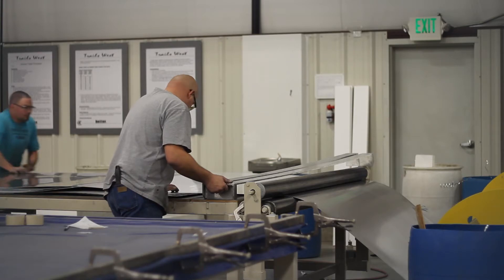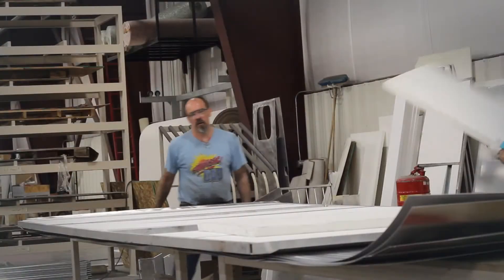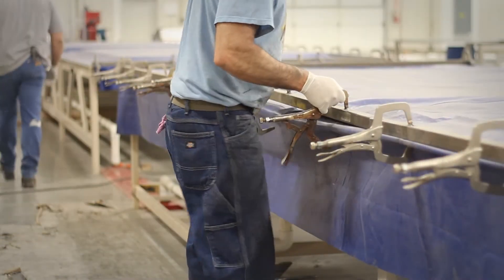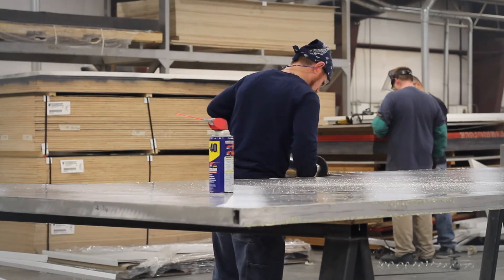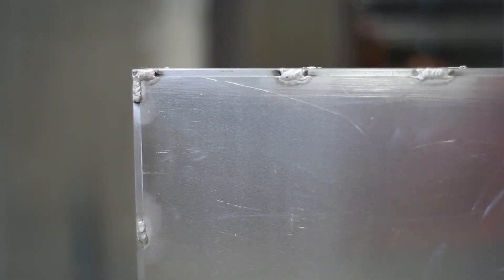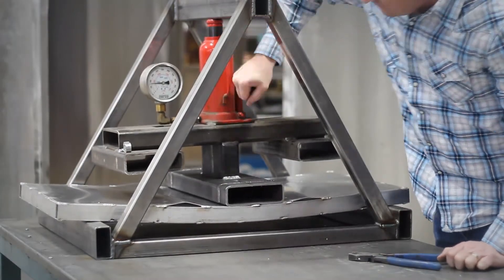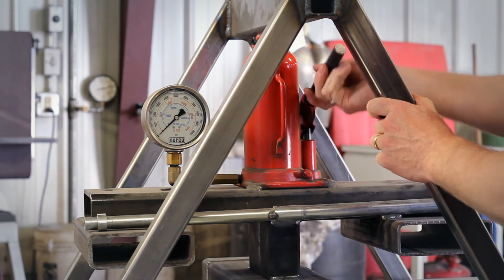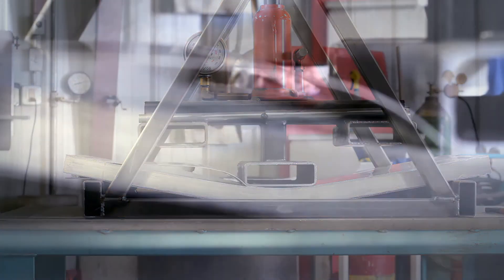Trails West Trailers Sierra Select Aluminum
This video gives an in depth look at the vacuum bonding manufacturing process used in making the all-new Sierra Select Aluminum horse trailer by Trails West Trailers.